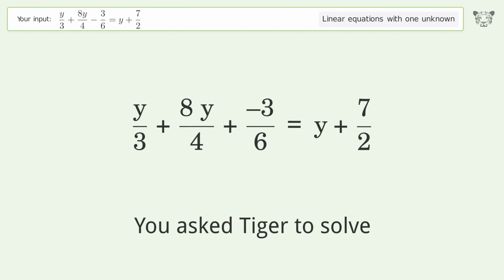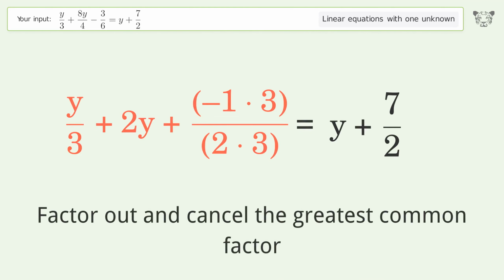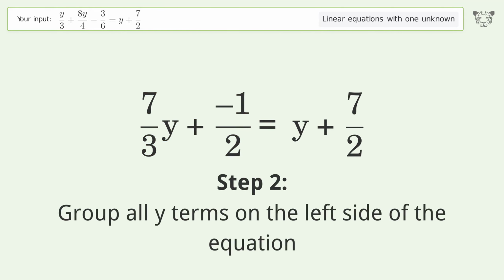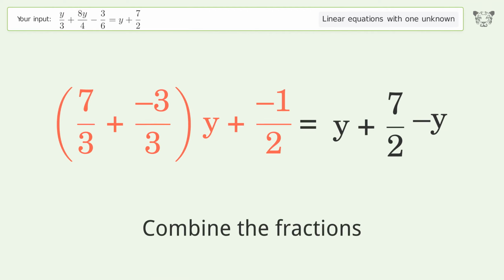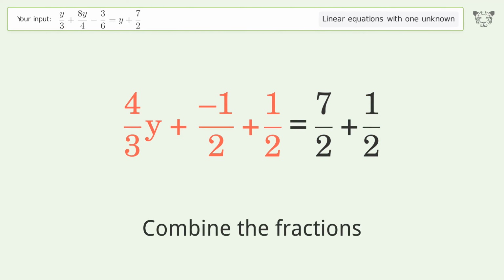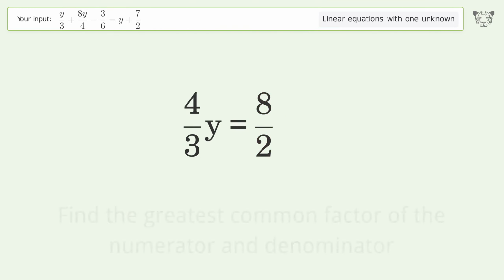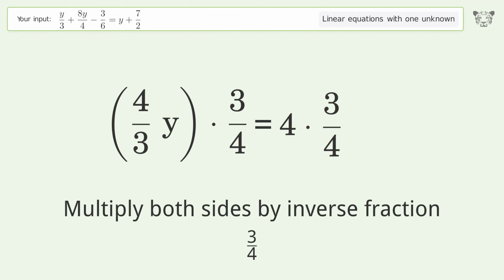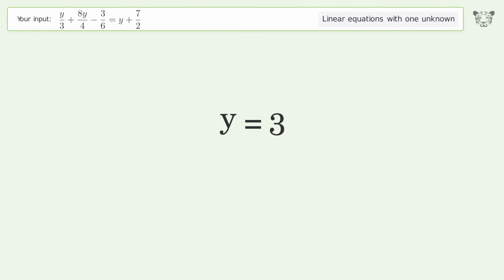Linear equation with one unknown: Solve y/3+(8y)/4-3/6=y+7/2 step-by-step solution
Solving y/3+(8y)/4-3/6=y+7/2 using the linear equation with one unknown solver

for a step-by-step and more tips and tricks for dealing with linear equations with one unknown.